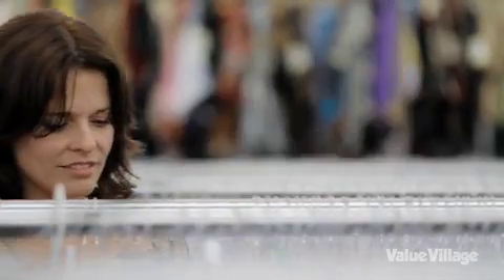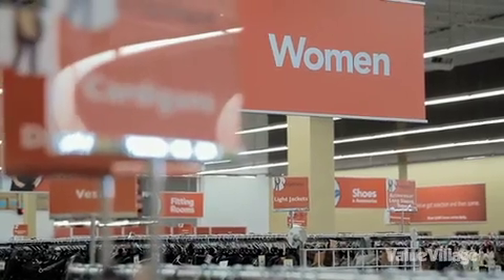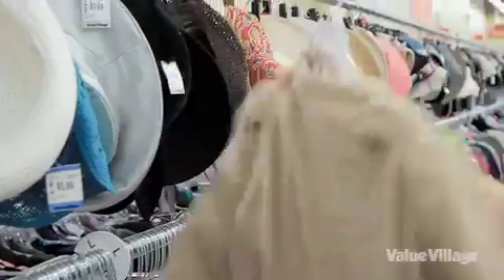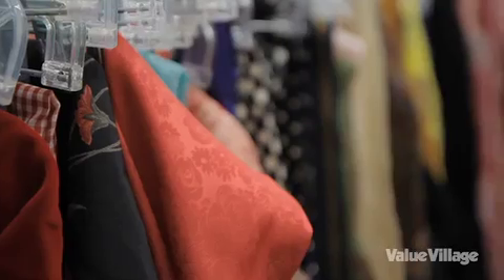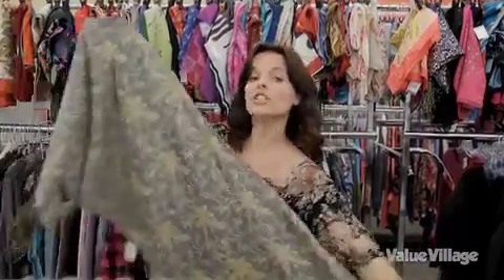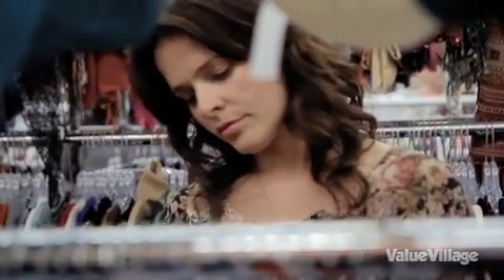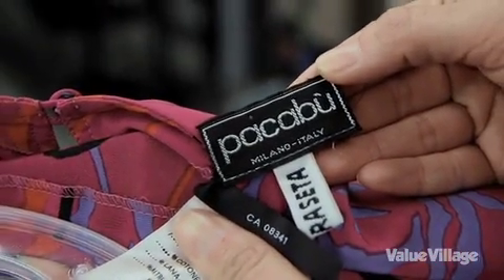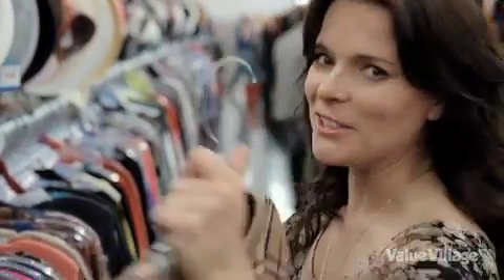Treasure Hunting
– Stylist Myriam Laroche shares her secrets to discovering high-quality thrift finds and the best treasures at Value Village. Value Village is a thrift shop where people can shop and donate quality secondhand merchandise.